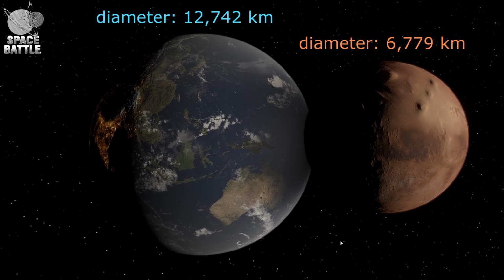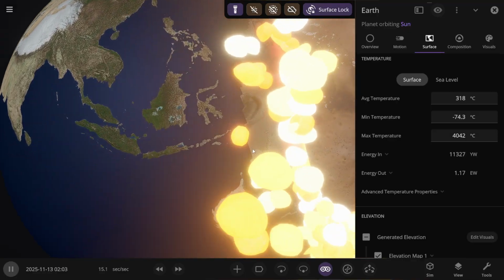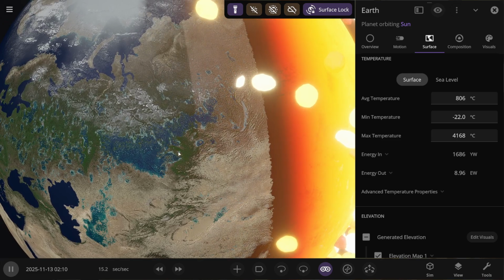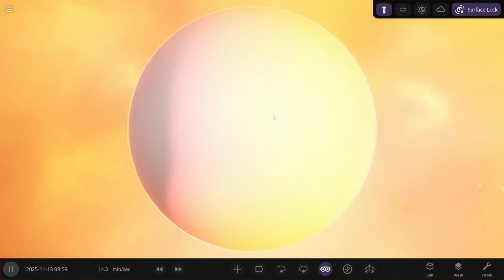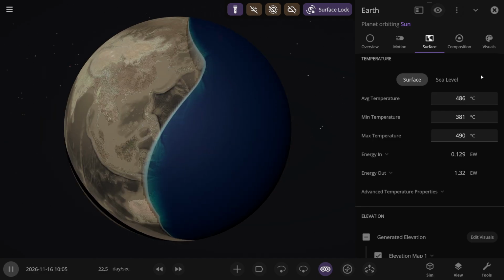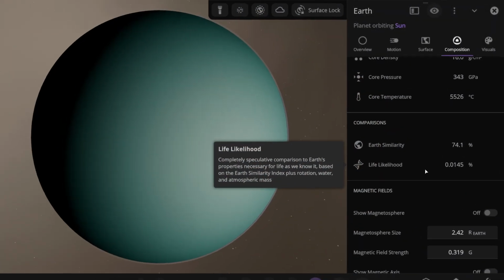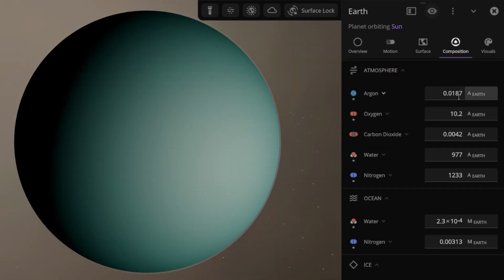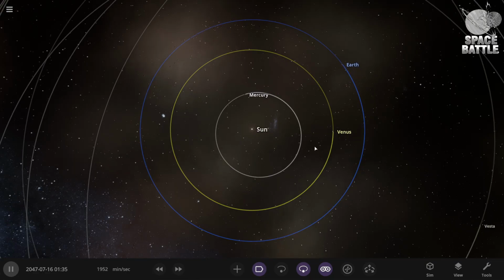What If Mars Collides With Earth | Universe Sandbox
In this video, I use the Universe Sandbox simulator to show how this catastrophic event will impact our planet. Watch the devastating consequences Earth will face after a collision with Mars. Enjoy the video! :)